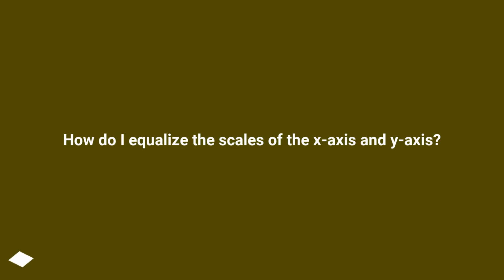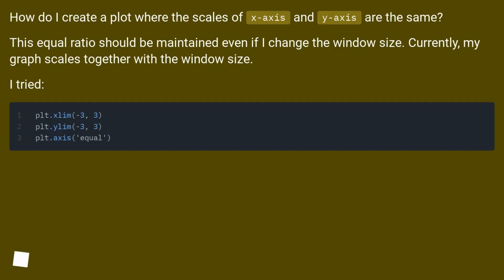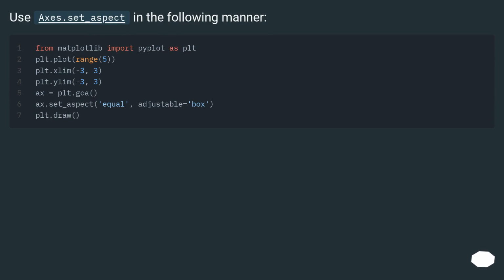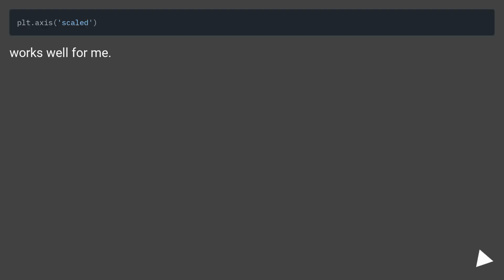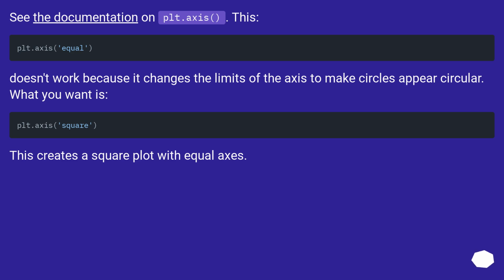How do I equalize the scales of the x-axis and y-axis?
Chapters
00:00 Question
00:29 Accepted answer (Score 282)
00:47 Answer 2 (Score 95)
00:59 Answer 3 (Score 64)
01:24 Answer 4 (Score 22)
01:37 Thank you